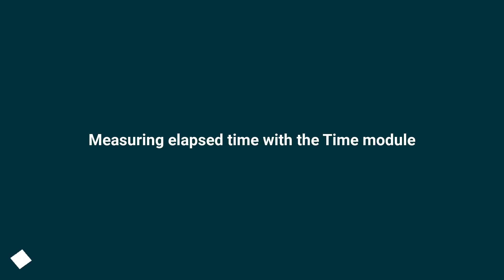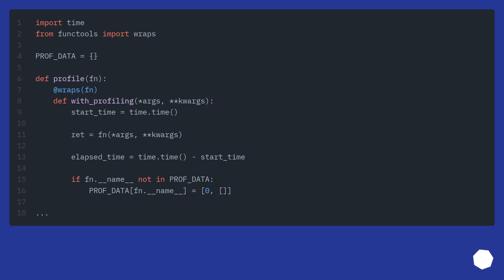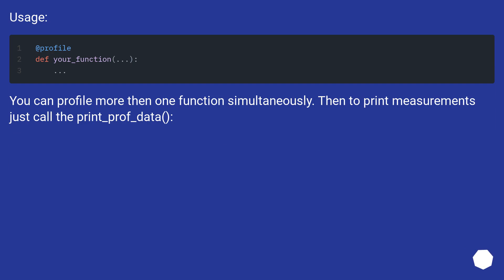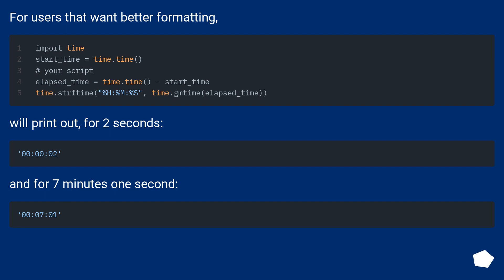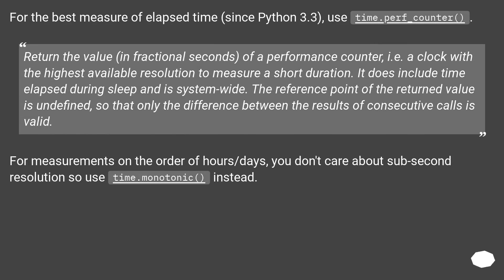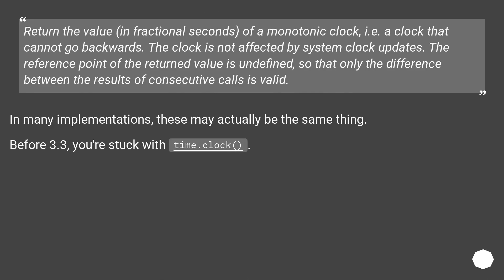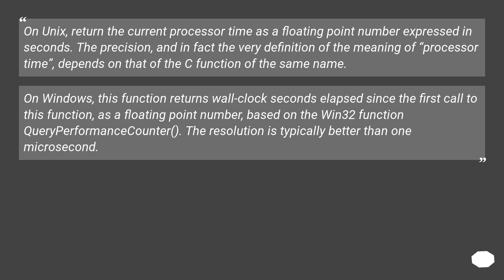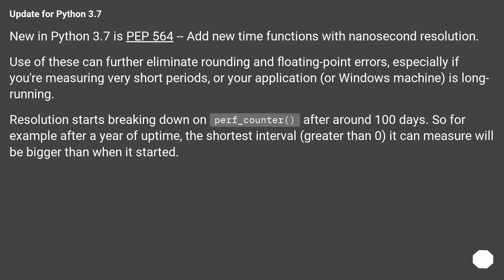Measuring elapsed time with the Time module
Chapters
00:00 Question
00:24 Accepted answer (Score 555)
01:33 Answer 2 (Score 97)
01:53 Answer 3 (Score 93)
02:35 Answer 4 (Score 68)
05:14 Thank you